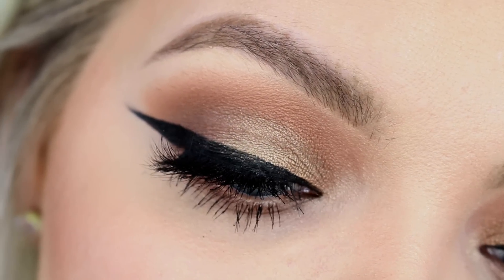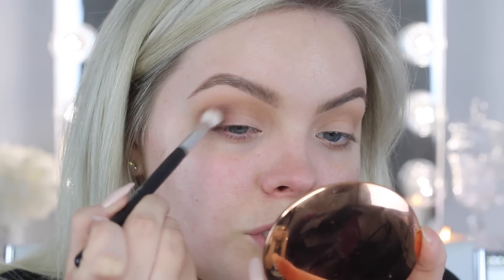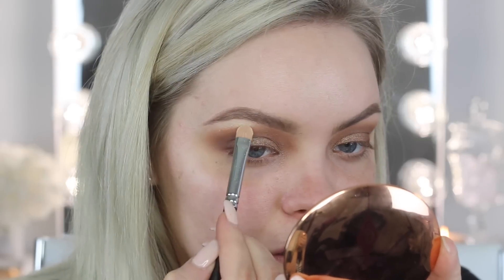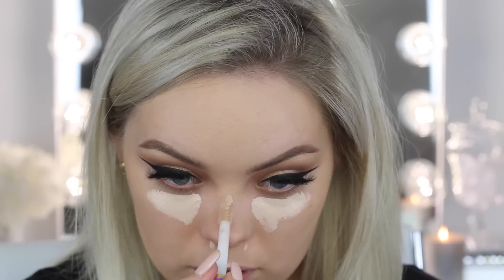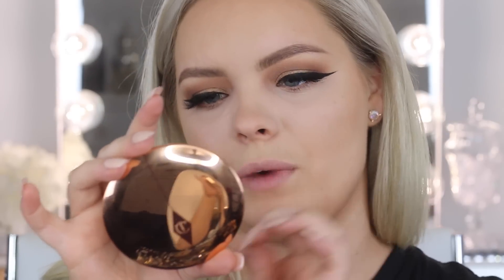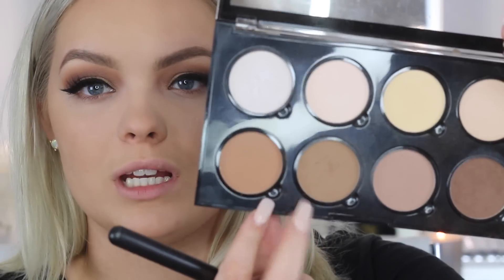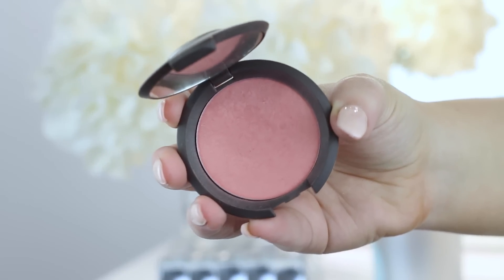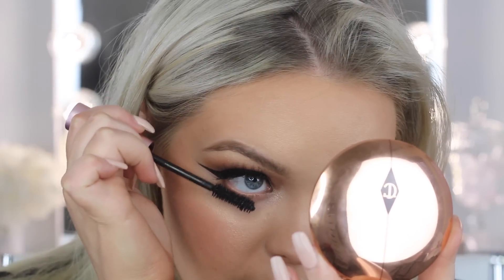Natural (ish) Bronze Makeup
This look is super duper unique and like nothing you have ever seen before.